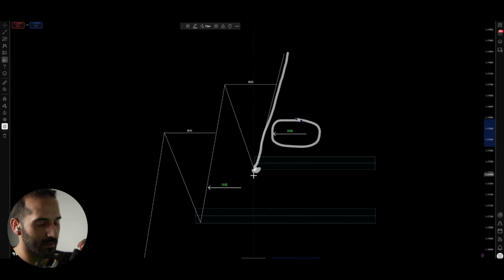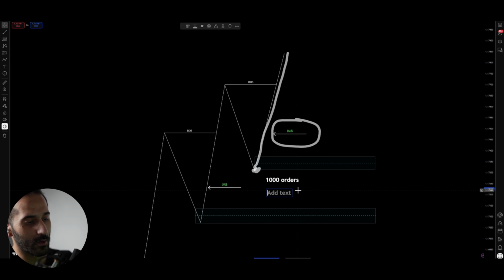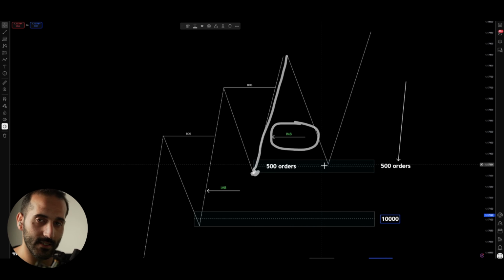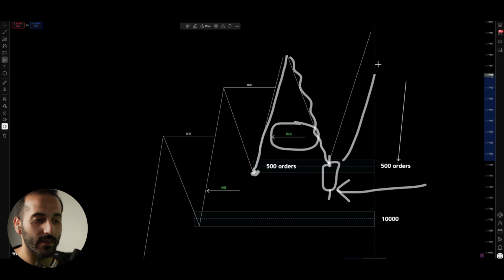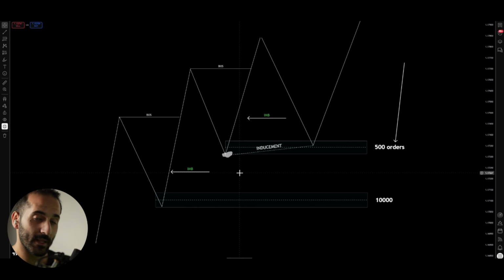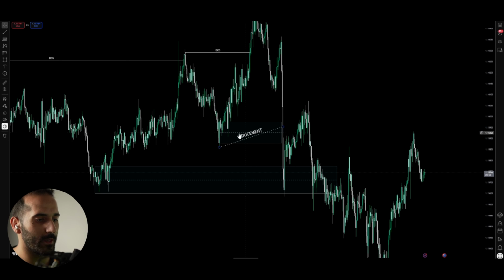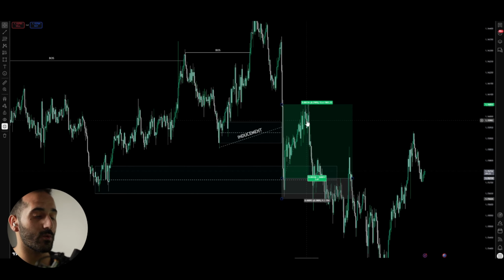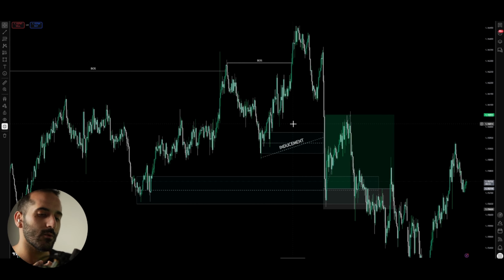Why Price ALWAYS Hits Your Stop Loss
Inducement is a psychological trap created by large institutional players (Smart Money) to manipulate retail traders into entering the market too early.

It occurs when price takes out the first internal high or low, triggering stop-losses and premature entries, before the market moves in its true intended direction.

Understanding inducement helps you:
 • Avoid false breakouts
 • Stay patient during manipulation phases
 • Enter trades with institutions, not against them

This concept is a core element of professional market structure and is essential for traders aiming for long-term consistency and profitability.

In this video, I break down inducement step by step using real market examples so you can identify it in live trading and avoid common retail traps.

Chapters:

0:00 - Introduction 0:09 -Defining Inducement 01:22 - Market Order Flow 03:41 - AUD/NZD Trade Example